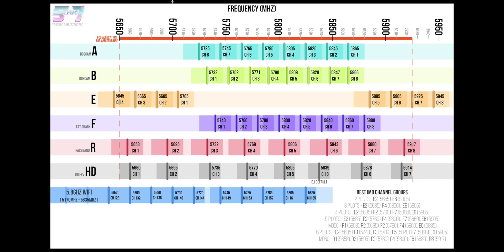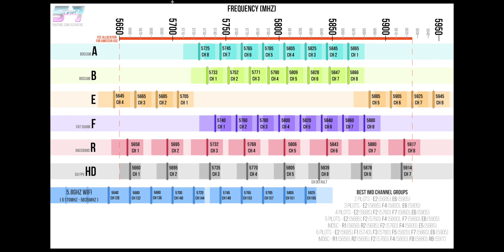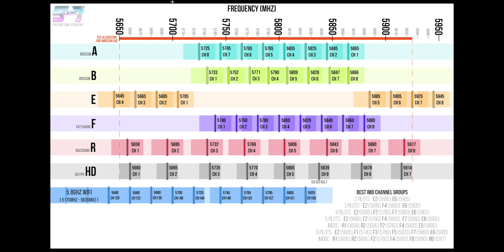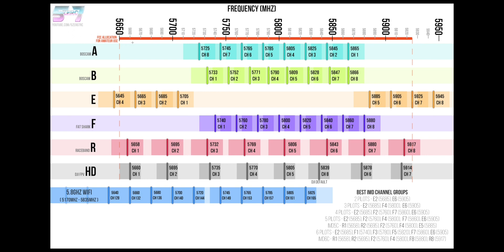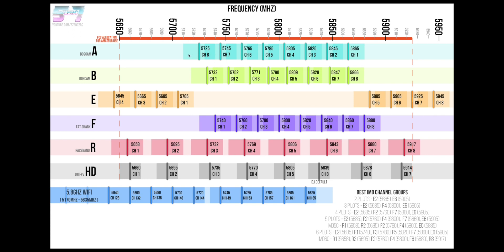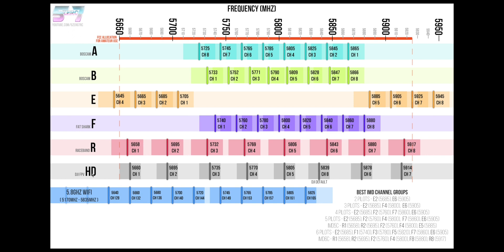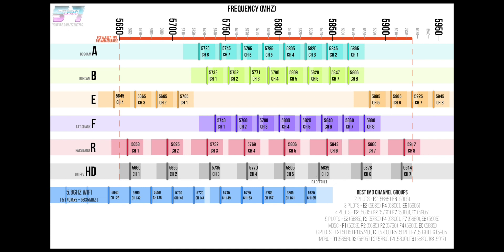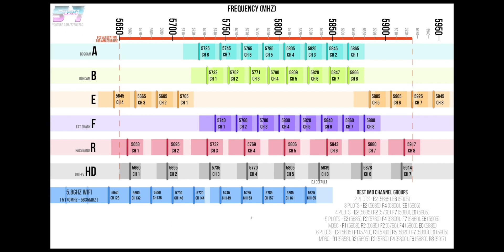5.8ghz FPV Frequency Chart Explained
I have had a chart I printed out from propwashed.com in my backpack for a couple years now and decided it was time to give it an update.  So I added the DJI FPV Channels, 5.8ghz WiFi channels, and some IMD channel info and created a whole new chart inspired by the original.  I have had some questions on how to read the chart so I made this video to try and help explain the whole thing.